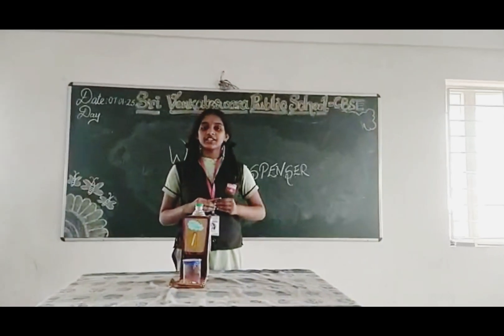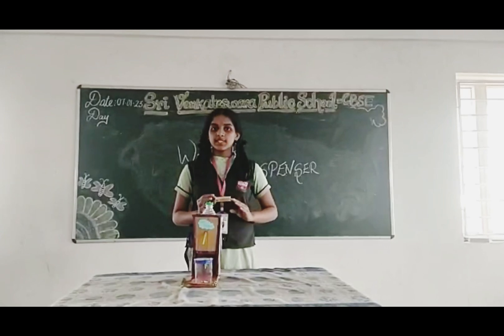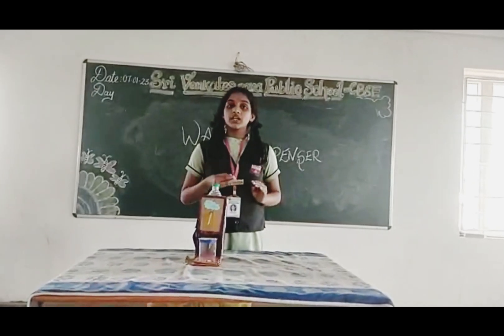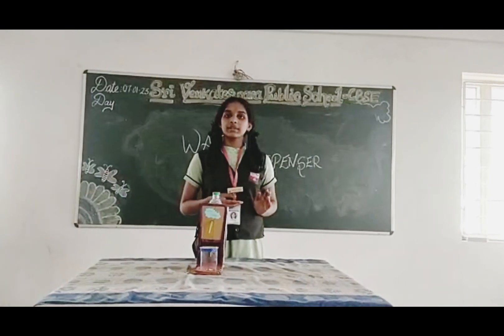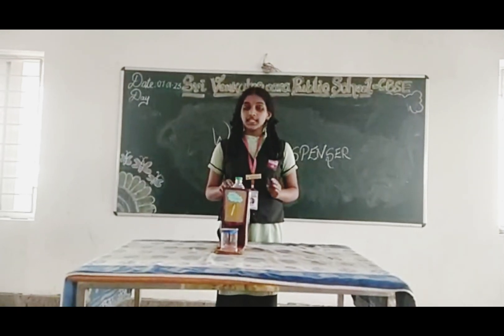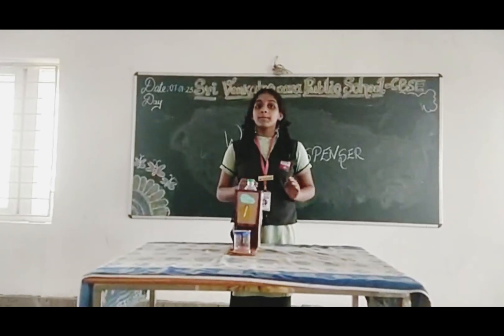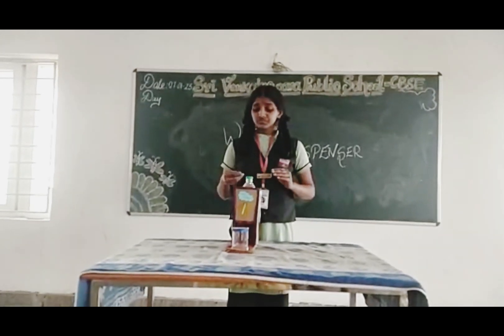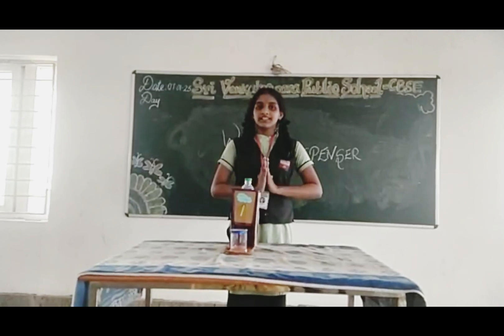STEM CONTEST - SCIENCE WITH SALMAN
The STEM Contest 2023 is a unique opportunity for students of all ages to explore the possibilities of science, technology, engineering, and math.

This competition gives students the opportunity to develop an innovative project that uses STEM principles to solve real-world problems. Through this contest, students will learn how to think critically, collaborate with others, and develop skills that will help them succeed in the future 😊✨

Chance to win exciting prizes and other awards! 🤩